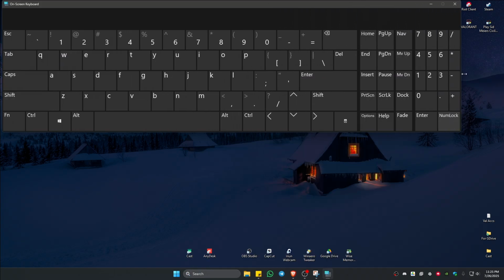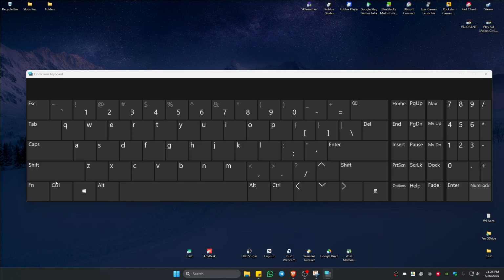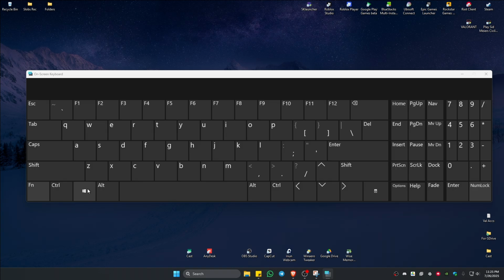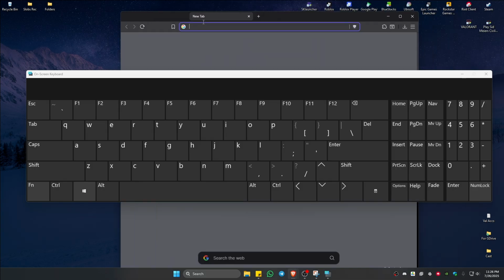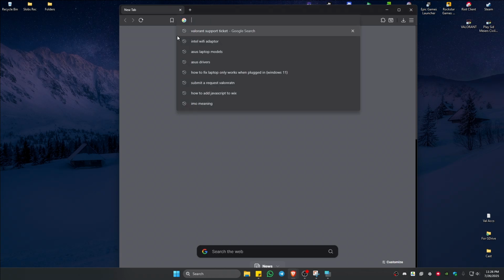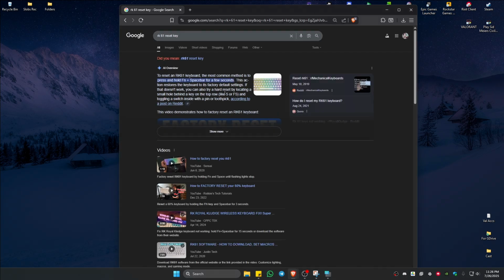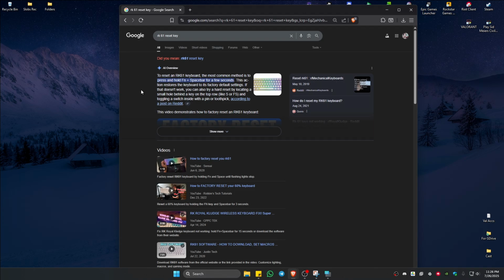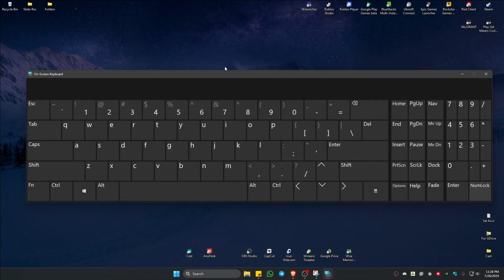How To Fix Left ALT & Windows Key Swapped (Quick Guide 2026)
In this video, I will show you how to fix the left ALT and Windows key being swapped on Windows 11. This issue often occurs due to keyboard layout settings or driver conflicts. I’ll guide you through resetting your keyboard mapping.